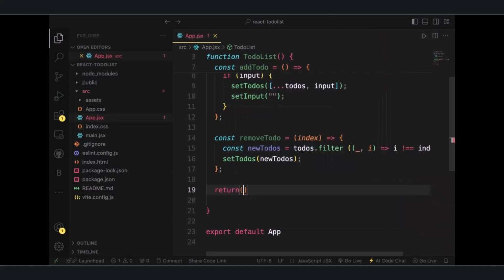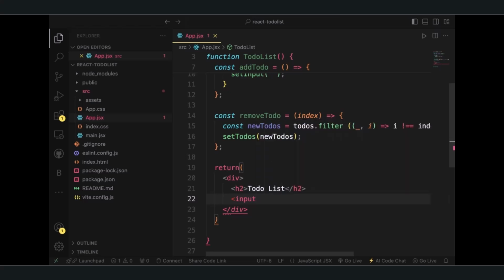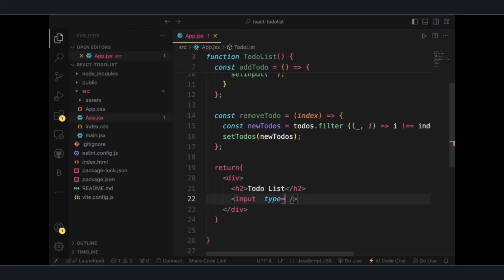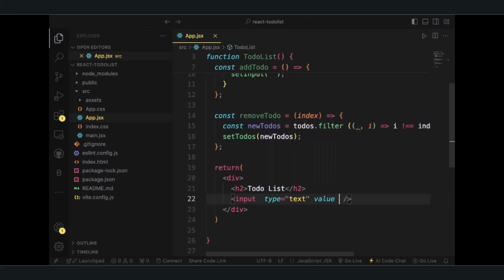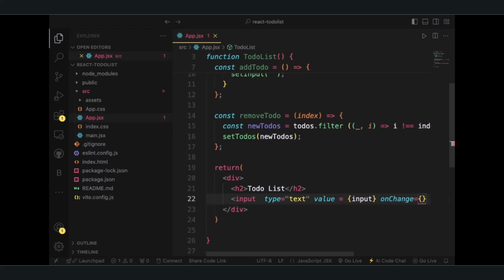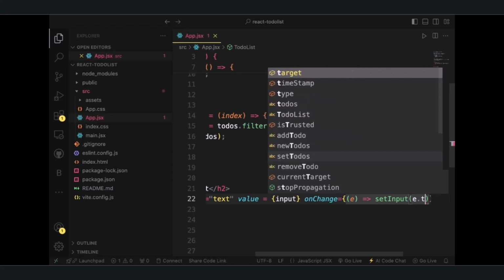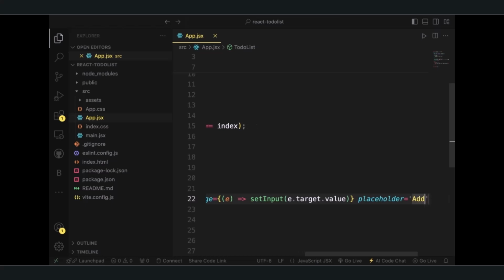To Do App- Part 2